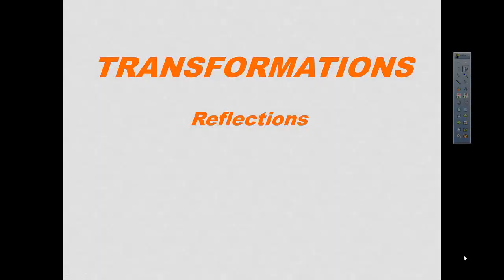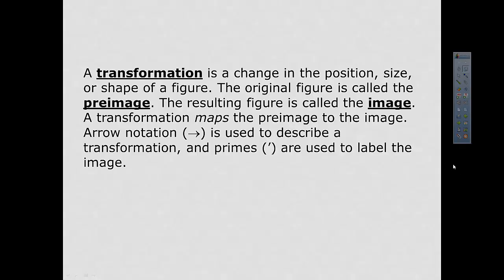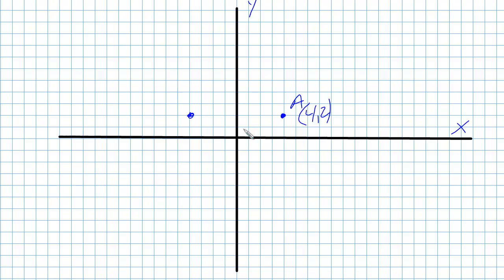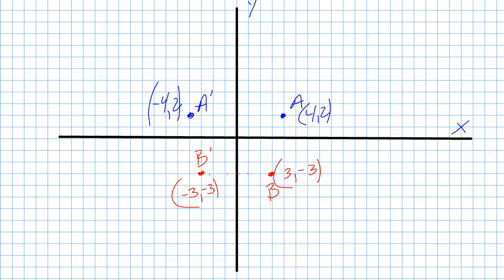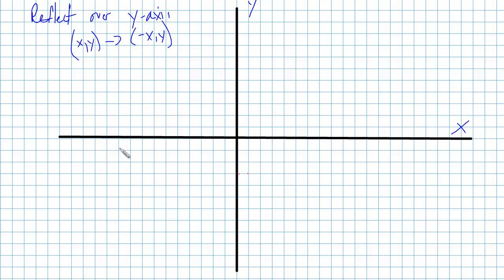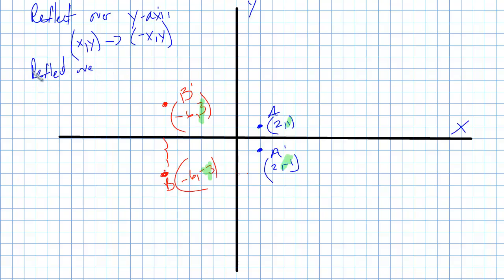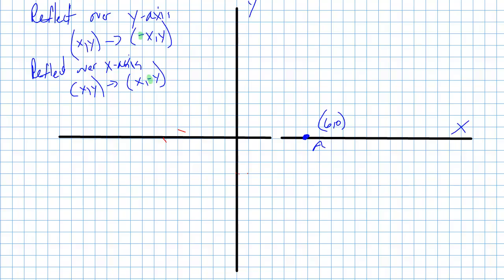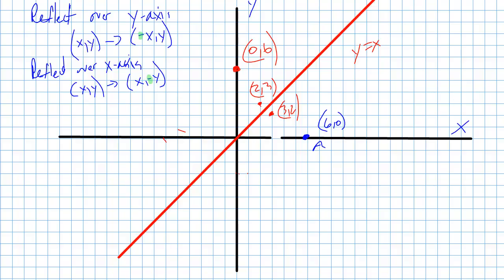Geometry - Reflections in the Coordinate Plane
This video covers the basics of transforming points by reflecting them over the x-axis, y-axis, and y = x.